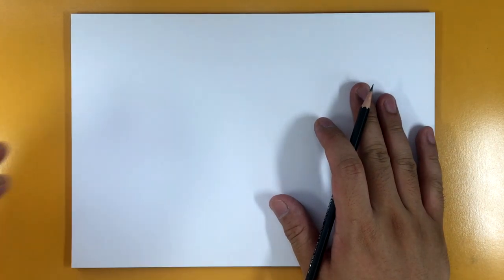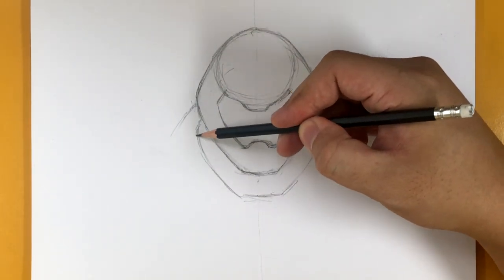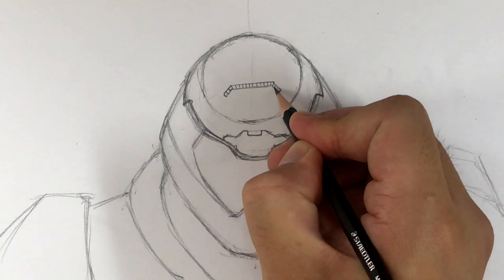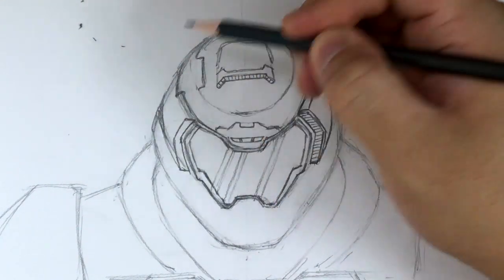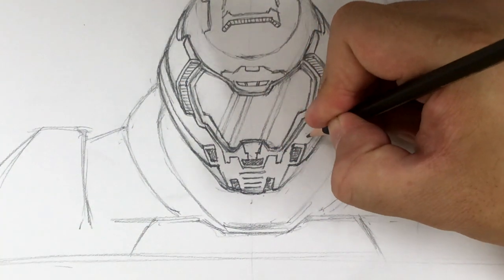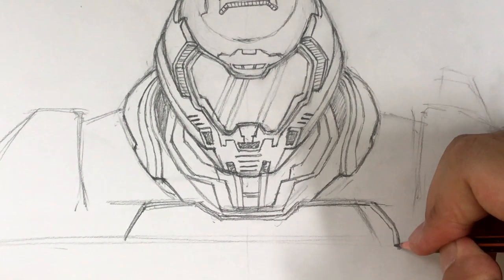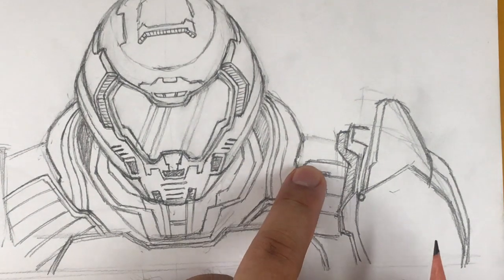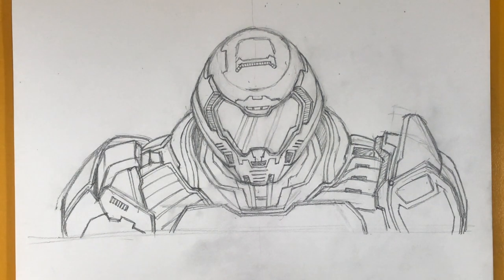How to Draw the DOOM SLAYER | Narrated Step-by-Step Tutorial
With a new video game having just released a few months ago, many of you have asked to me to do a tutorial on the DOOM SLAYER. Here is your request!

Happy drawing,
Ramny

CHARACTER BIO:
The Doom Marine, commonly known in the fan community as the Doomguy and referred to as the Doom Slayer in later games, is a fictional character and the protagonist in the Doom video game franchise of first-person shooters created by id Software, and its sequels and spin-off media. He is a space marine dressed in green combat armor who rarely speaks onscreen.

The Marine is not referred to by name in the original game. Romero described this choice as increasing player immersion: "There was never a name for the [Doom] marine because it's supposed to be YOU [the player]".

● REMEMBER THESE TIPS AS YOU FOLLOW THIS TUTORIAL ●

IS IT TOO FAST? Hit pause or use the “speed” button at the bottom right of the video to catch up. Remember, we all draw at different speeds, so find a pace that works for you.

CHANGE IT UP! Feel free to customize your drawing — you don’t always have to do as I say!

RESULTS WILL VARY. If your drawings look a little different that mine, that’s okay. Also remember that we’re not trying to get a likeness of an actor or actress, so don’t worry about making your faces look like a specific person in real life. What counts is that you did your best!

● HAVE A DRAWING TUTORIAL REQUEST? ●

The chances of your drawing suggestion being done will be a lot higher if:

1. It’s currently trending
2. It’s a very well recognized character
3. It’s from a movie/TV show/book/comic/video game that’s currently out or soon to be released

Ink pens

● SOCIAL MEDIA ●

Want to share your art? Tag @drawittoo on Instagram!

I get tons of the same questions, so here are my answers!

● MERCHANDISE ●